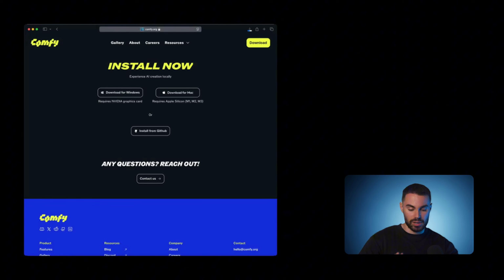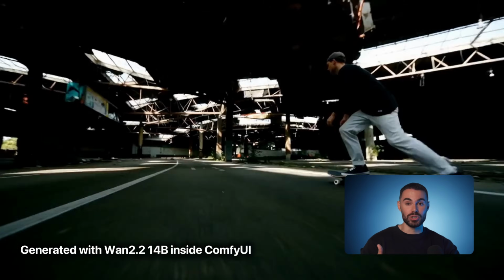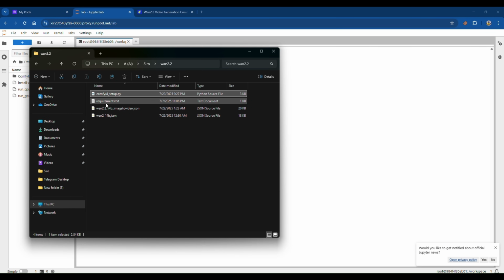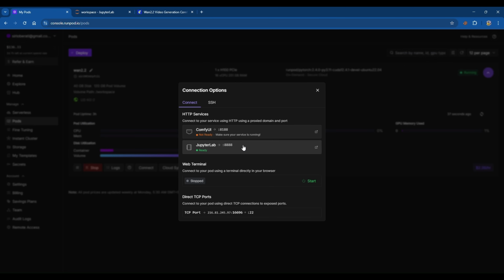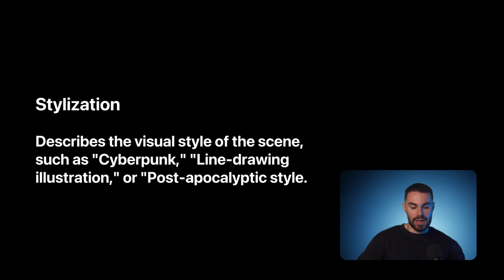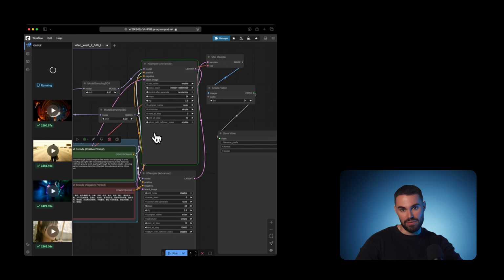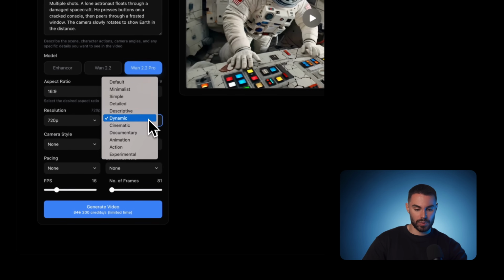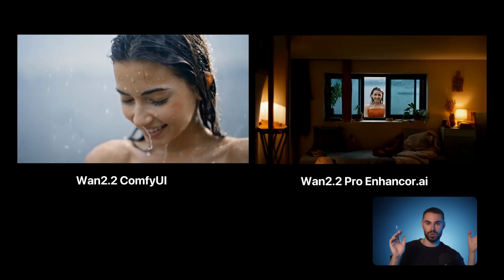Create INSANE AI Text Animations from One Prompt (FREE & No VFX Software)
Join the AI for Pros community & start scaling AI content creation ⤵️

In this video I’ll walk you through how to turn any phrase into a cinematic motion-graphics sequence using the brand-new WAN2.2 14B video model, completely free and without After Effects. You’ll learn the exact prompt formula, local & cloud setups, and a pro workflow that lets you crank out broadcast-ready text animations in under a minute.

Whether you’re a filmmaker, designer, social-media editor, or content creator, by the end of this video you’ll understand:
1. Why Wan2.2 is the new open-source king for text-centric video
2. How to install & run 14B locally and on a cloud
3. How to craft  prompts that deliver crystal-clear, stylised motion graphics and text animation every time

Free Resources ⤵️
Prompt Formula for Cinematic AI Text Video

Why Watch?
I’m Sirio. I build AI-powered vision tools and creative systems real brands use. So if you’re sirious (lol) about growing with AI, learning how to create, scale, and monetise next-level visuals—this is your space.

Hope this video teaches you something new and, more importantly, inspires you to create without limits.

Chapters:
0:00 – 0:24 — Intro
0:24 – 0:41 — Wan 2.2 (+ Video Roadmap)
1:05 – 2:08 — Install Wan2.2 Locally in ComfyUI
2:08 – 3:02 — Interface Tour & Render-Time Reality Check
3:02 – 6:20 — RunPod Setup: H100 GPU, Storage & ComfyUI Server
6:20 – 7:56 — Formula for Perfect Text FX
7:56 – 9:19 — Generate Your First AI Text Animations in ComfyUI
9:50 – 11:13 — Wan 2.2 Pro inside Enhancor
11:13 – 12:08 — Cinematic Experiments & Side-by-Side Tests
12:08 – 13:09 — Outro